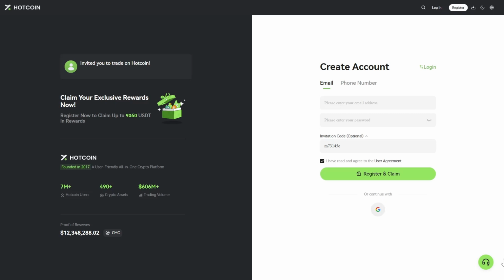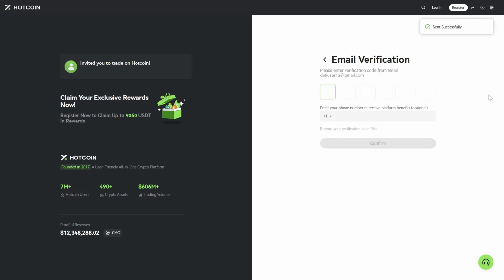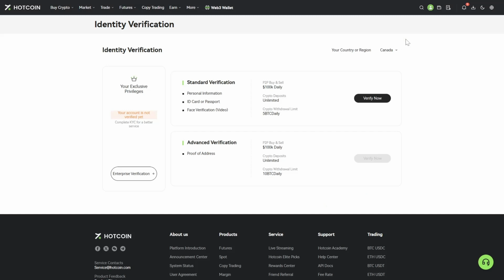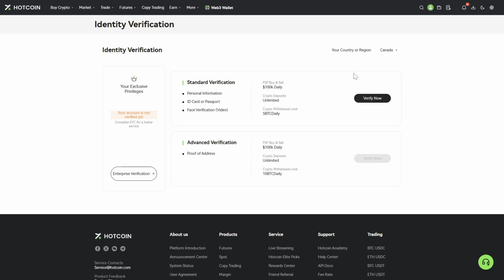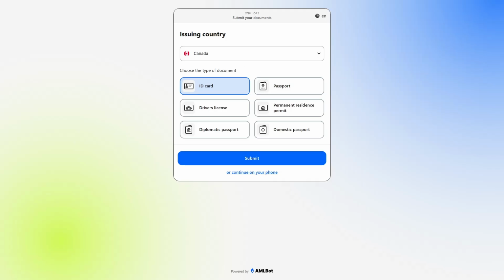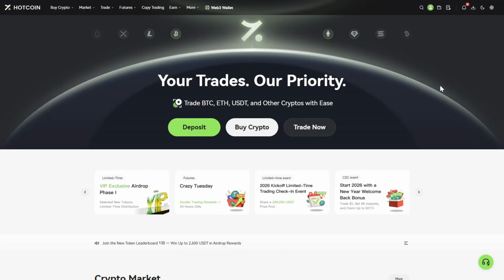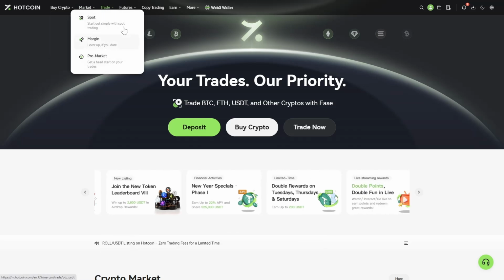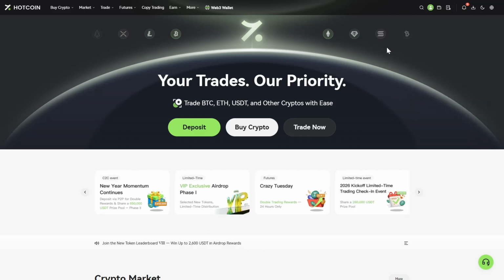Hotcoin - How to CREATE an Account on Hotcoin (Step-by-Step Hotcoin Sign Up Tutorial)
In this step-by-step tutorial, you will learn how to create a new Hotcoin account safely and quickly.

=== Related Hotcoin Tutorials ===

=== End Related Hotcoin Tutorials ===

- Hotcoin Trading Guide: Demo Trading: How to Demo Trade on Hotcoin Step-By-Step